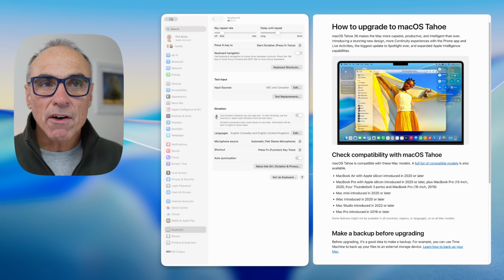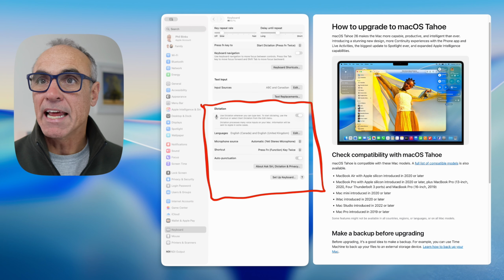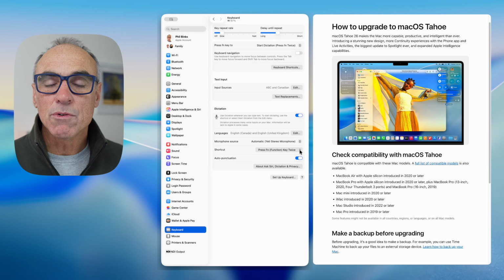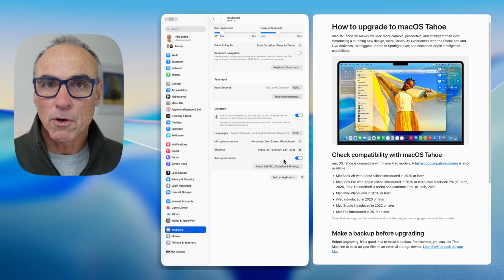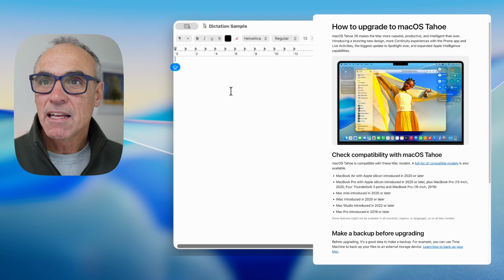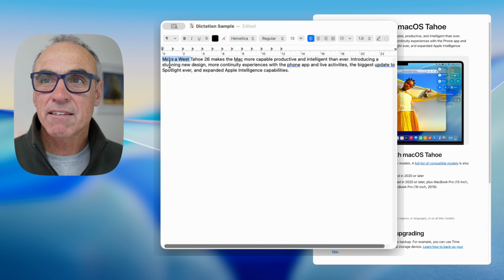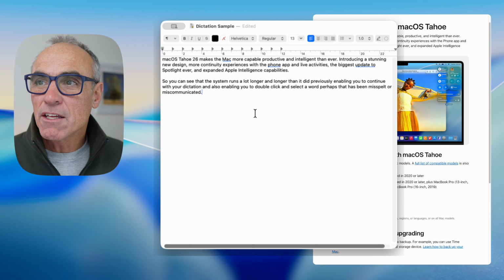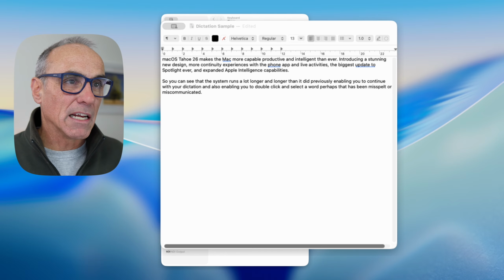Apple Tahoe Dictation HD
With Apple's Tahoe MacOS 26 Apple seem to have upped the quality of its in-built Dictation function. This video is a brief introduction to the Dictation functionality, how to set it and to test it plus a few additional power tips.
The Mac Dictation function is the ultimate business efficiency feature of Mac OS. Teaching it your own words is one of the ways to mastering it. It can literally save you hours of time over the course of a year, and will make you much more efficient in your productivity, minimising spelling mistakes, improving the flow of your writing, and making typed work easy and enjoyable. Whatever text work you're doing like responding to emails, writing blog posts, even writing a book, dictation makes it more rewarding.
Taking just a little time to learn how it works and some of the commands will pay dividends for years!

Here is the link to the official Mac support Dictation short cuts webpage: